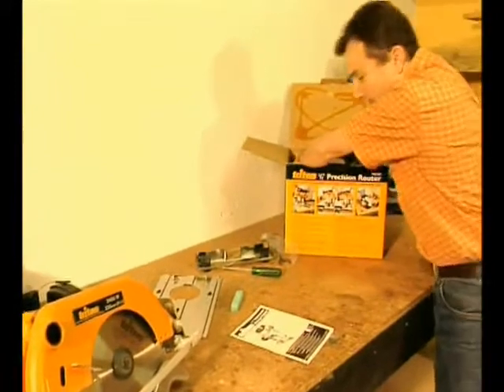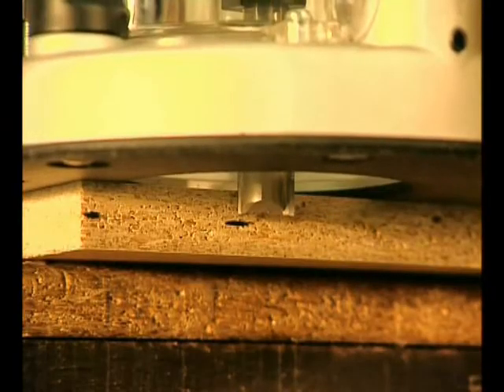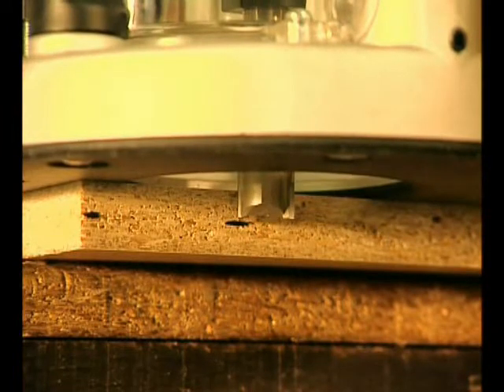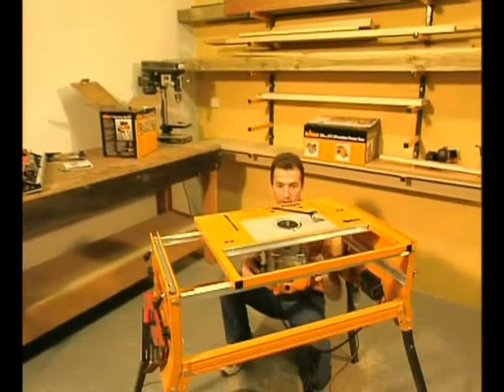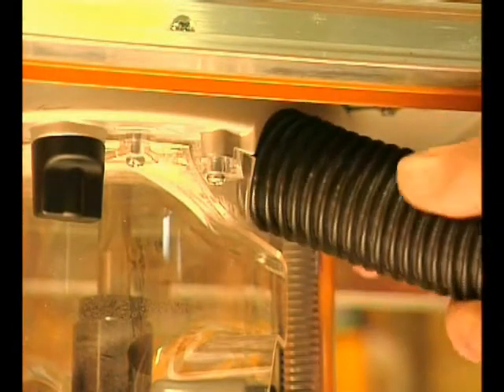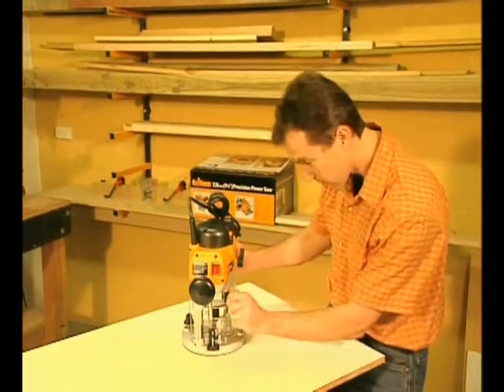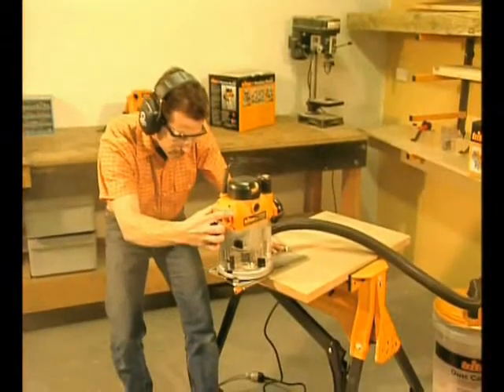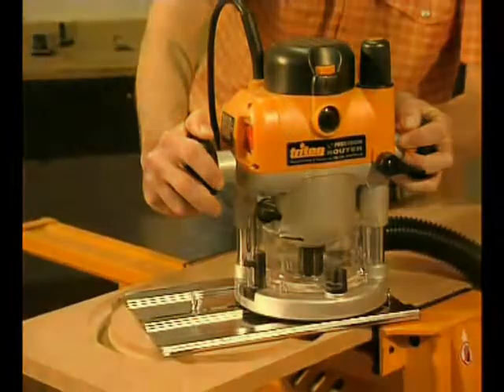TRITON PROMO: TRA001 Router